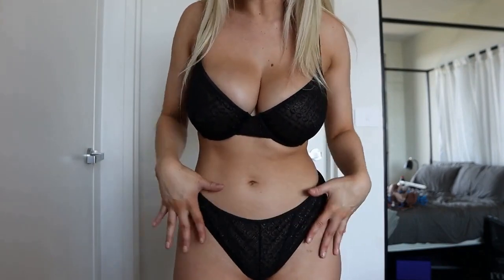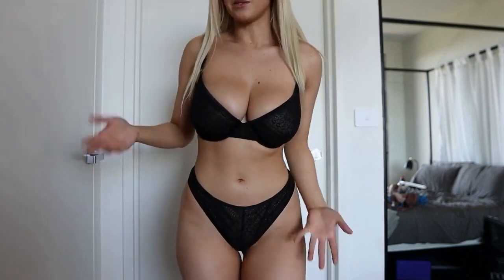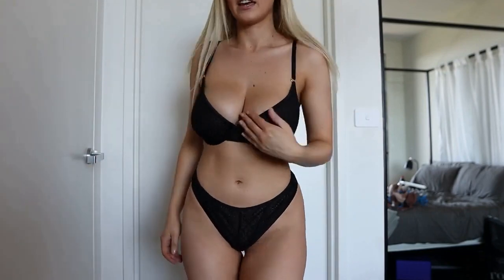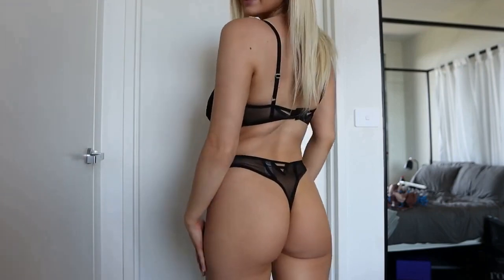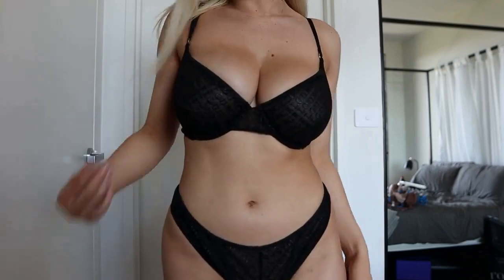transparent lingerie try on haul, beautiful curvy fashions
BEST OUTFITS
FASHION REVIEW
Fashion is a form of self-expression and autonomy at a particular period and place and in a specific context, of clothing, footwear, lifestyle, accessories, makeup, hairstyle, and body posture. The term implies a look defined by the fashion industry as that which is trending.
how to buy clothes on line ?
1 know the right size by checking the sizes of the most common outfits you already have in your wardrobe
2 pick the colors that best complement the skin tone
3 pick styles that you comfortable with, the one that best describe your atitude.
4 do the research regarding the on line shops and their return policy incase you get a wrong size